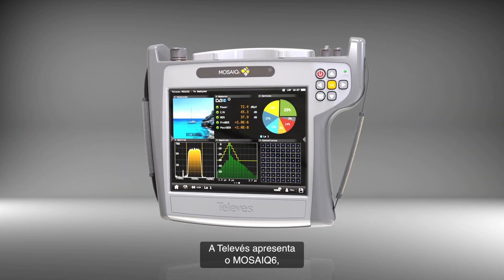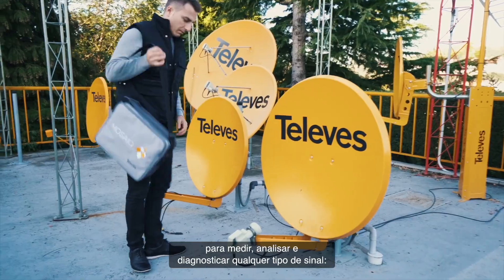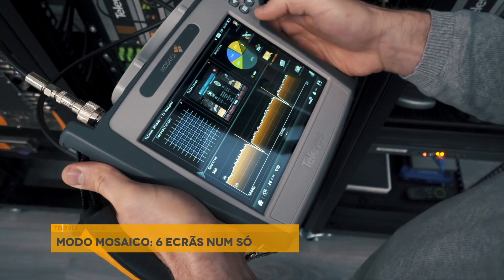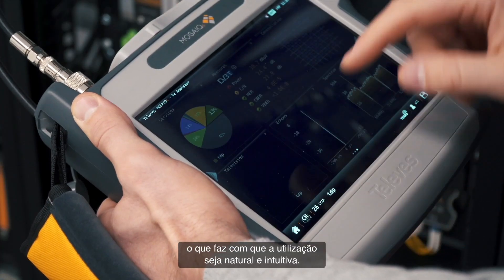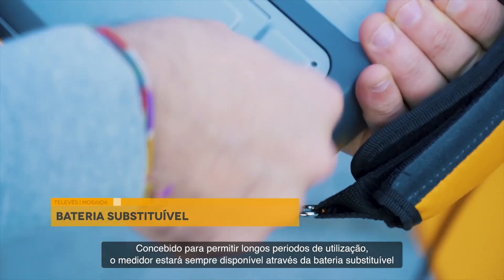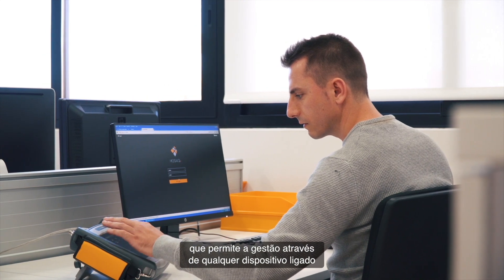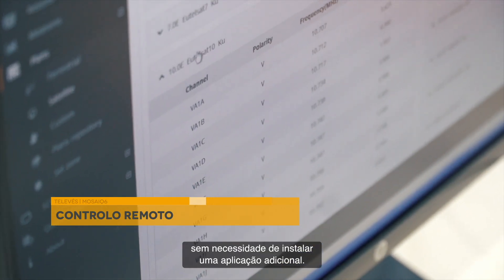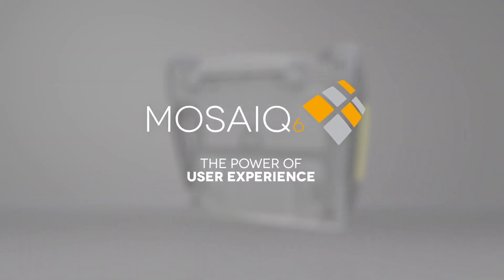MOSAIQ6, THE POWER OF USER EXPERIENCE (PORTUGUÉS)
MEDIDOR DE CAMPO PORTÁTIL DE ELEVADO DESEMPENHO E PRECISÃO PARA INSTALADORES PROFISSIONAIS

Com o MOSAIQ6, os técnicos têm ao seu alcance uma potente ferramenta capaz de medir, analisar e diagnosticar sinais de canal de retorno, rádio, DAB e DAB+, televisão, fibra óptica, WiFi ou IPTV, em qualquer cenário por mais complexo que seja.
O MOSAIQ6 possui um analisador de espectros ultra-rápido com alta resolução, que associado às funcionalidades de análise de ecos, permite visualizar todos os detalhes importantes de um sin

Subscreva o nosso canal no Youtube